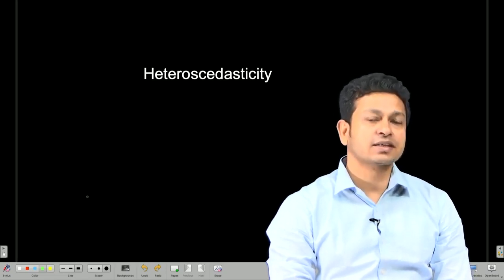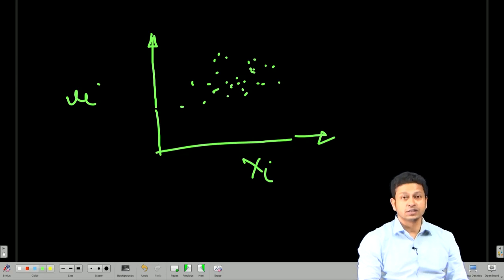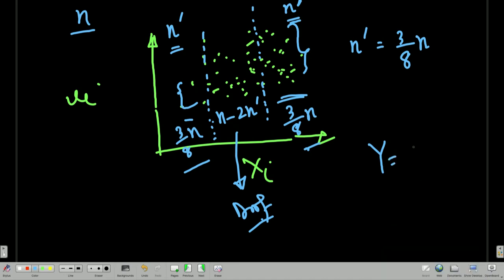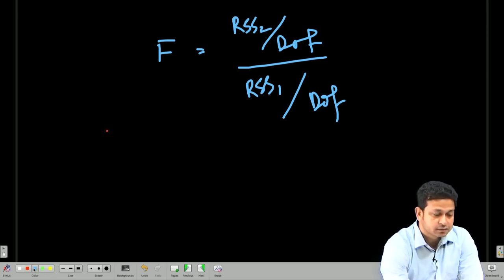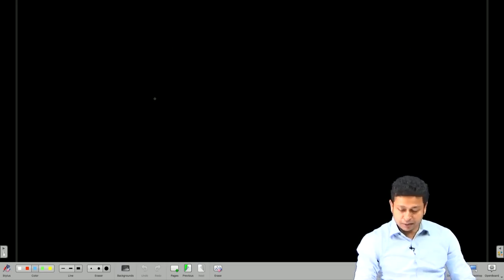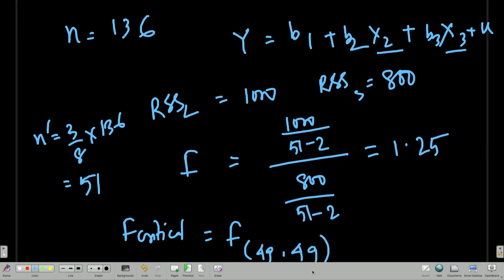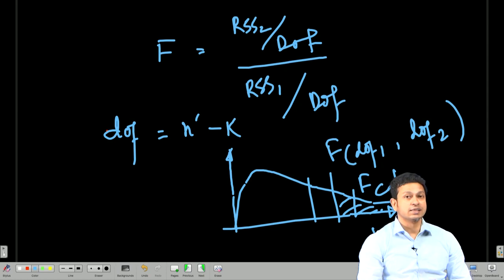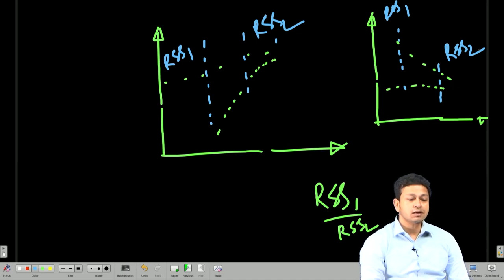Lecture 67: Goldfeld Qandt test and Heteroscedasticity (Continued)